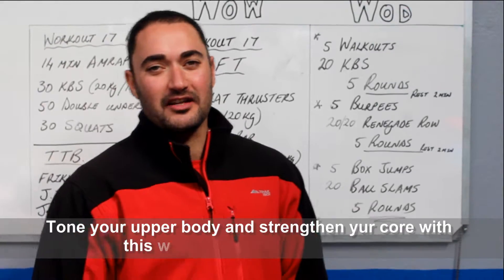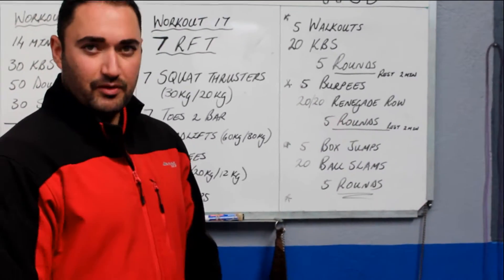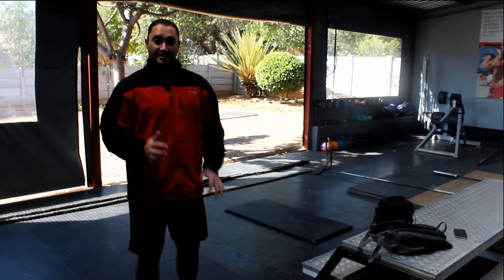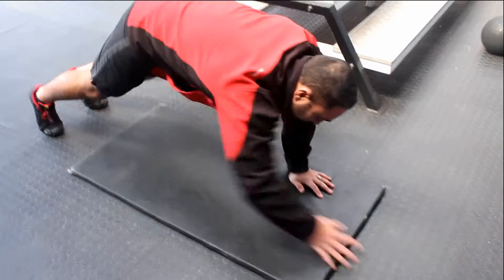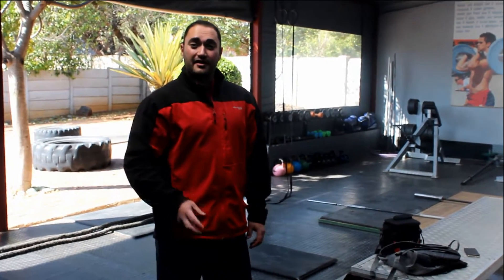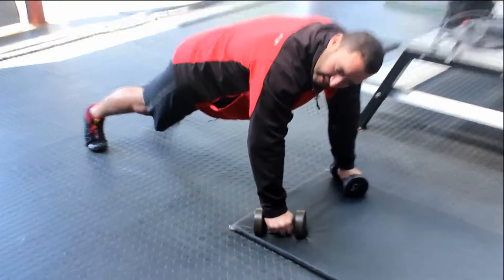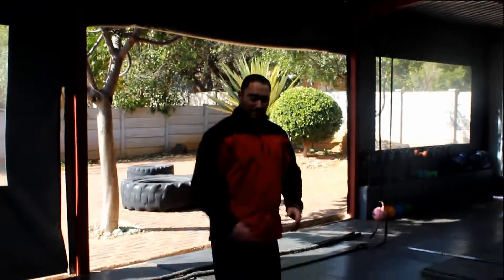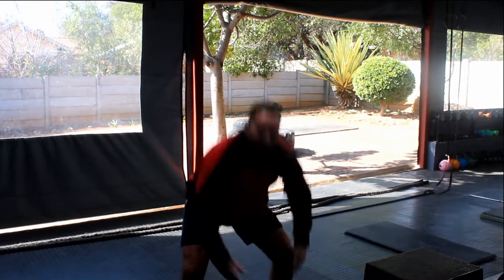Strengthen upper body and core with Body Life WOW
In this Workout of the Week, Body Life trainer Heinrich Wolhüter will demonstrate sets of exercises to compleete in order to strengthen your upper body and core muscles. If you have any questions about the training, ask them on Facebook Body Life.